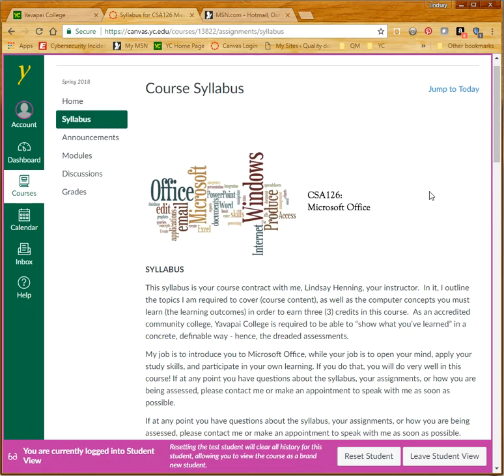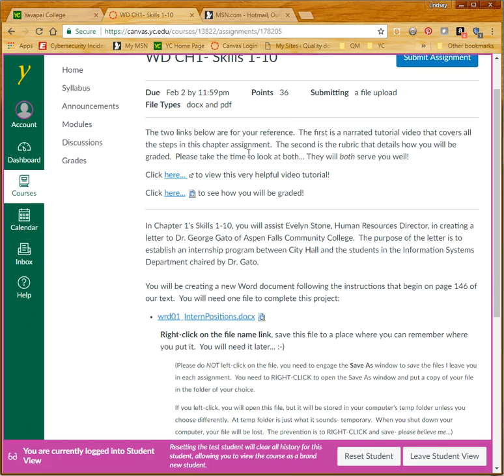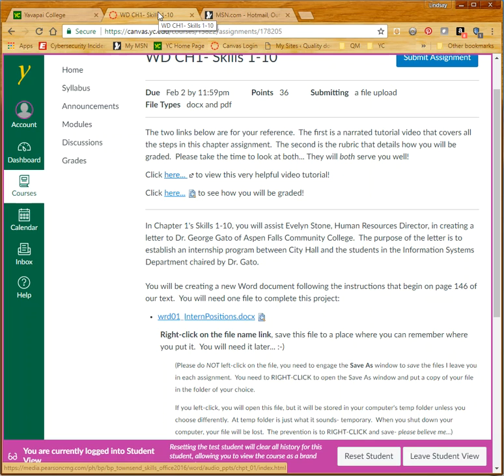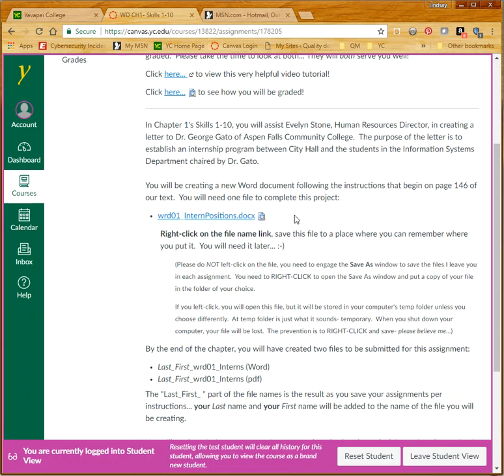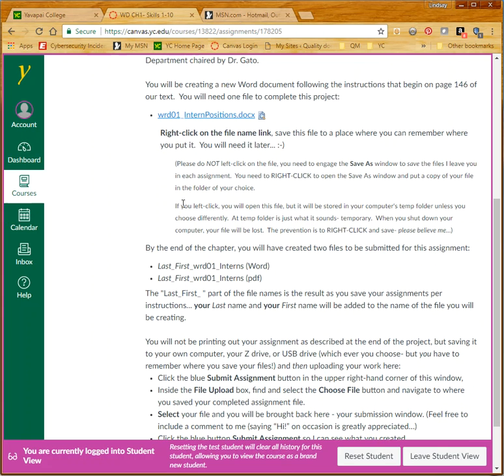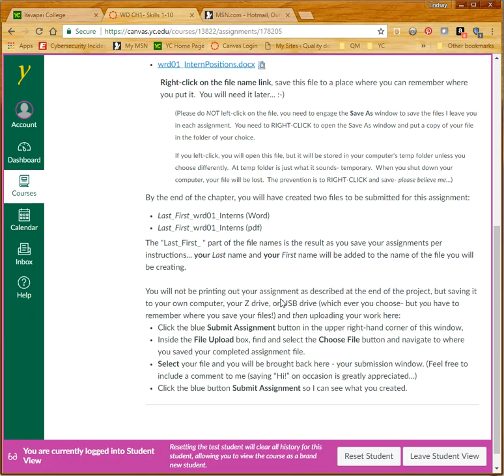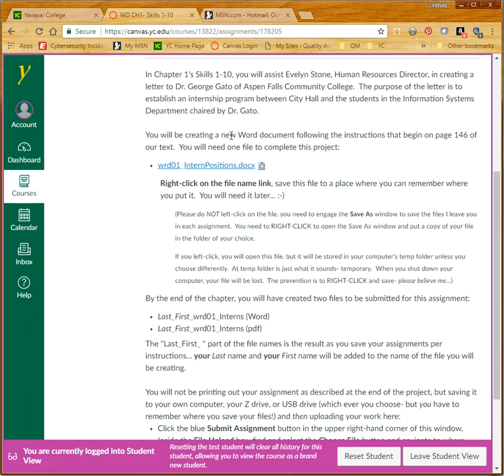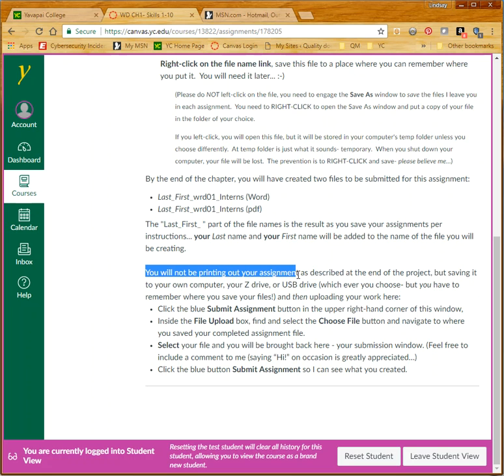Tour of MS Office Assignment Pages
This is a tour designed for Janette.